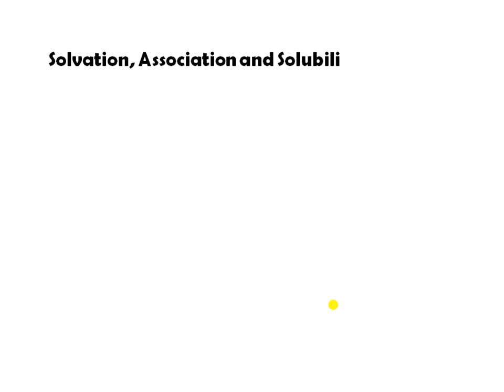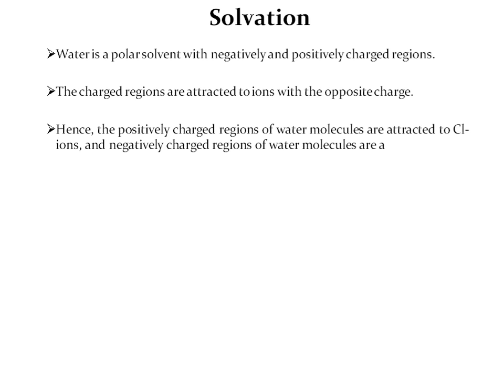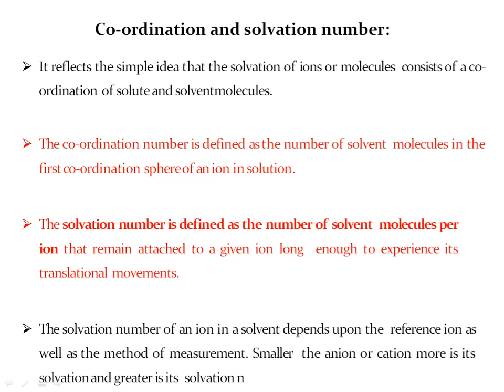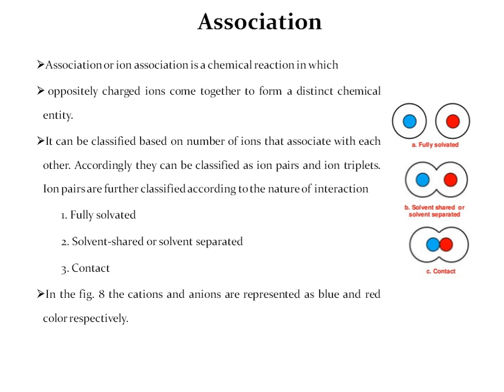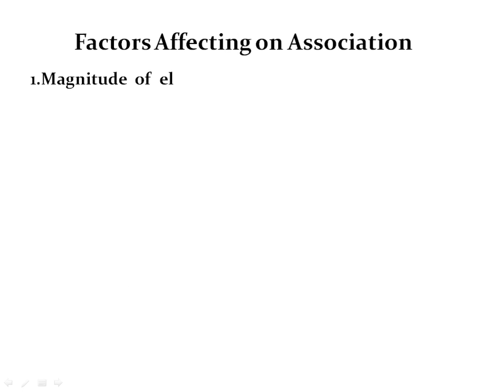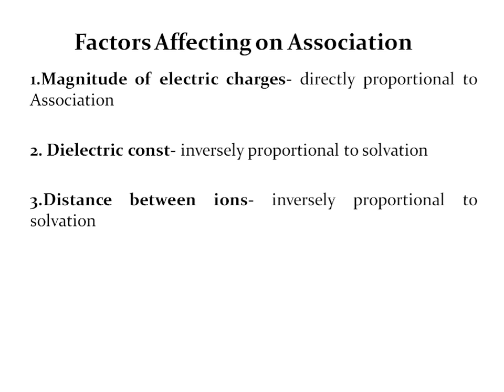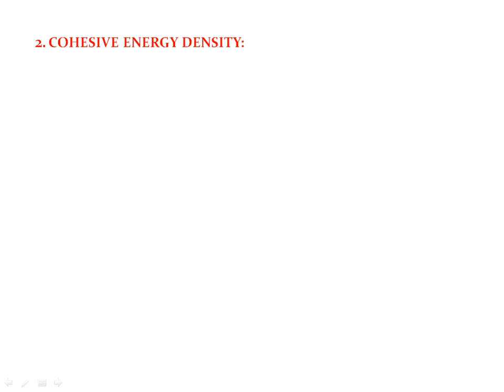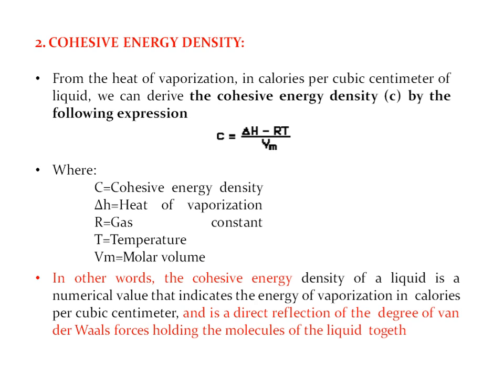Solvation Association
ideal solubility parameter